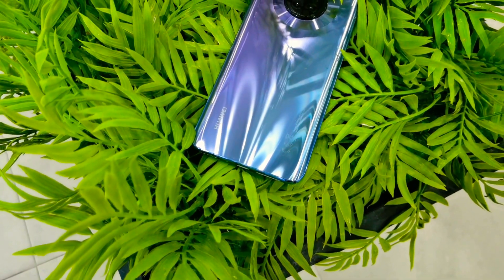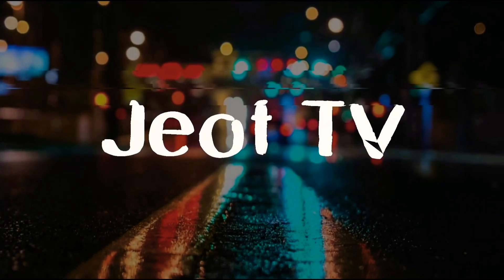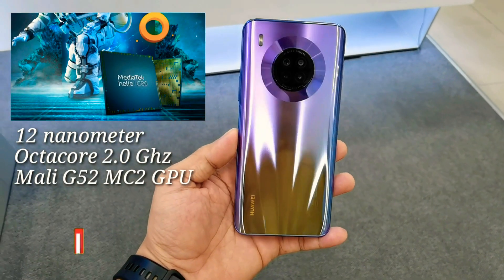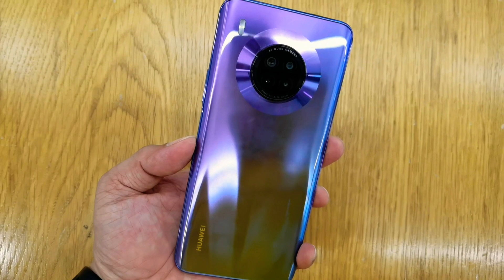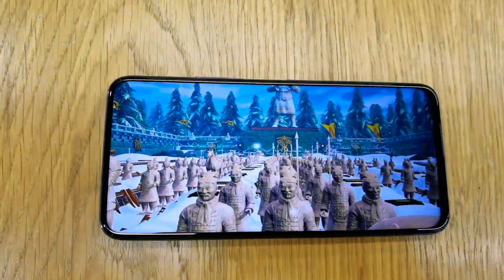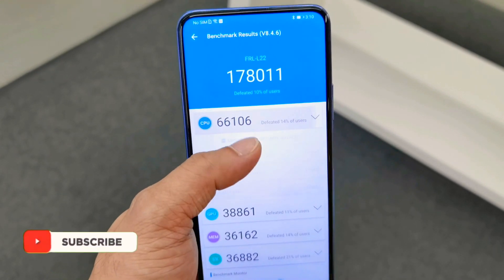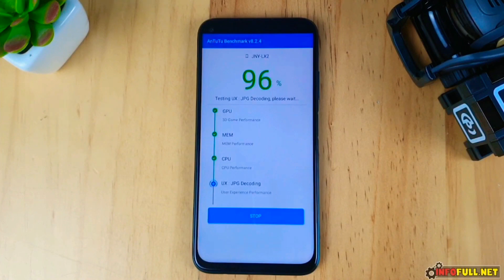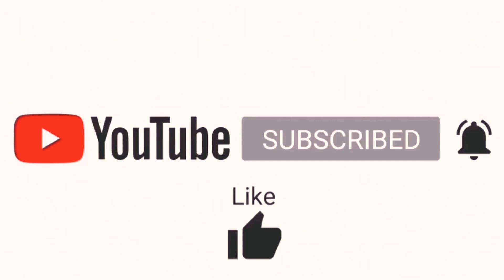HUAWEI Y9A Antutu Benchmark Test || Mediatek Helio G80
This is the new Huawei Y9A antutu benchmark test with new chipset from MediaTek which is the Helio G80.

Phone Specification:

Display: 6.63 FHD+ IPS LCD
Processor: MediaTek Helio G80 (12nanometer)
Battery: 4000mAh with 40watts super charge
Storage: 8GB RAM/ 128GB ROM
Camera: 64MP main lens, 8MP ultrawide, 2MP macro lens, 2MP depth sensor, and with 16MP front selfie camera